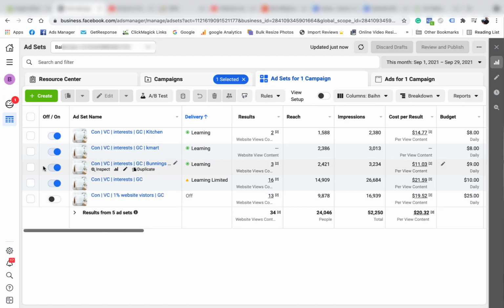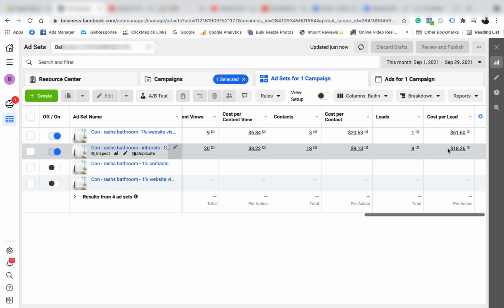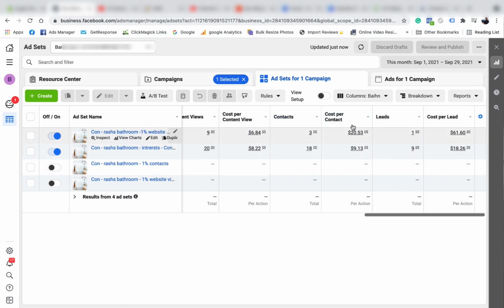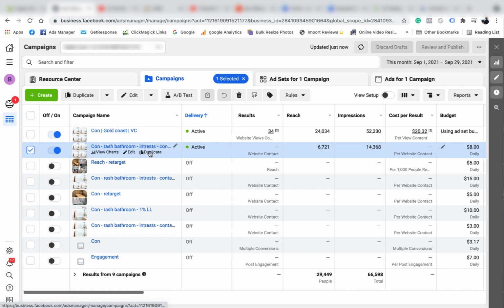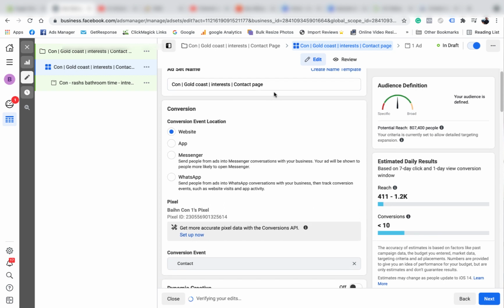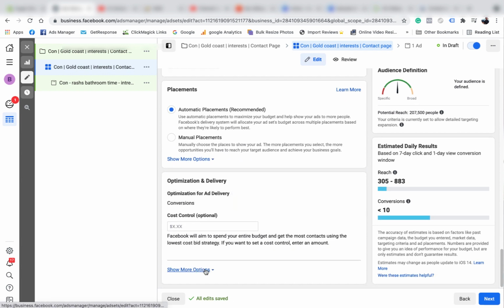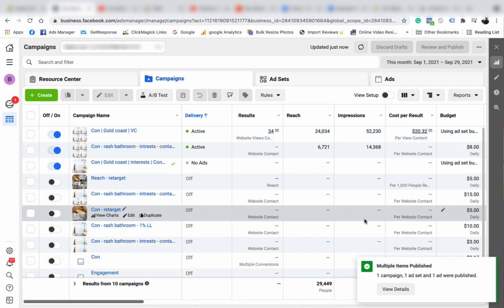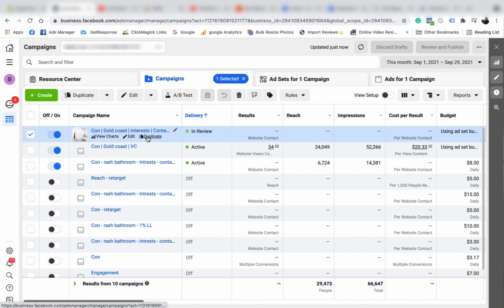Construction Companies Advertising | Video #3 | FACEBOOK ADS TRAINING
- timestamps -

00:00 - intro
1:47 - ads overview
6:35 - duplicate ad sets
11:15 - review & publish ads

|| Construction Companies Advertising || construction company advertising examples ||

Think of the Facebook ads for small businesses playlist as a mini Facebook advertising course that doesn’t cost you anything, I will show construction business owners exactly how run Facebook ads for their construction company so they don’t have to hire a Facebook marketing agency that will cost $2000+ a month.

Peace ♥